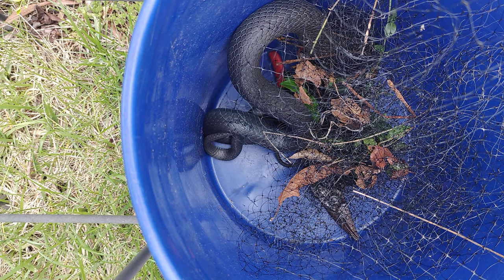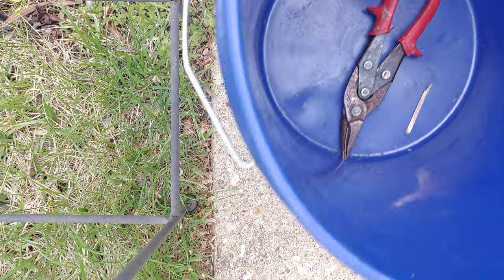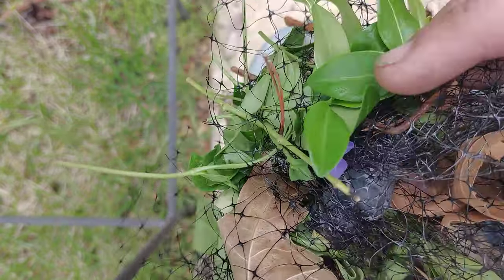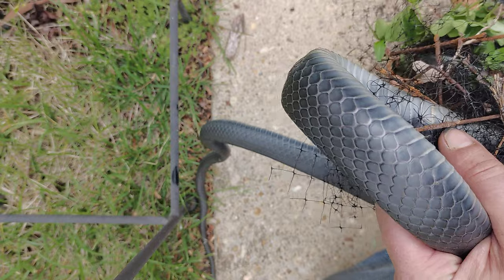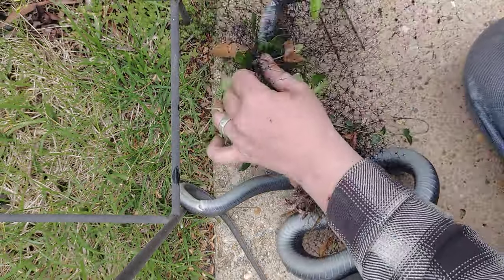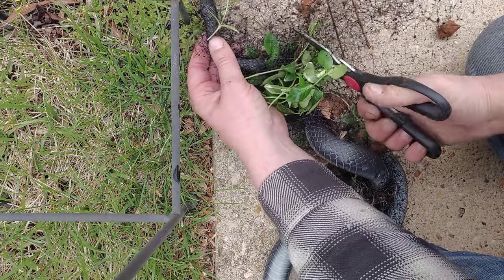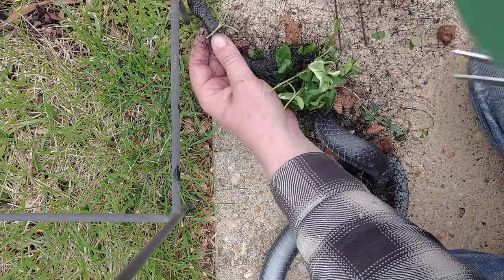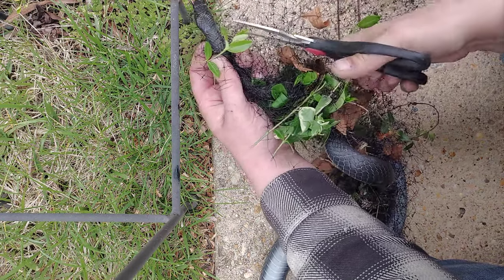black racer snake stuck in netting!!